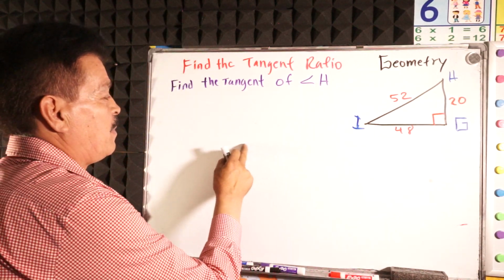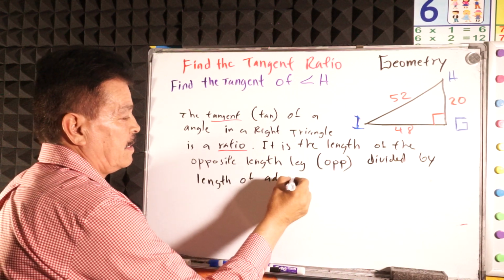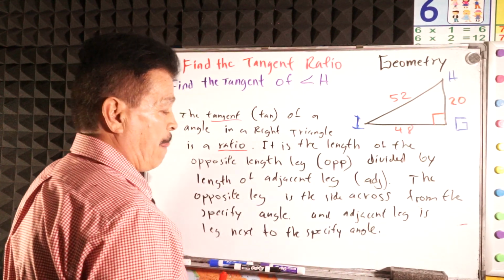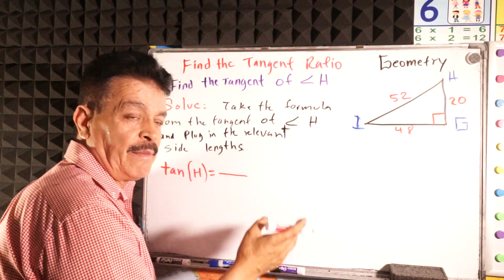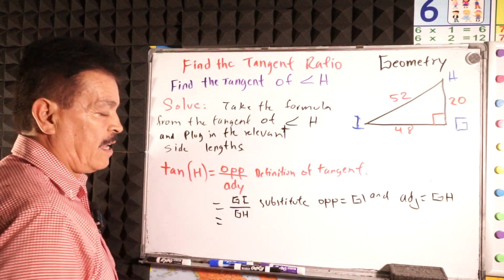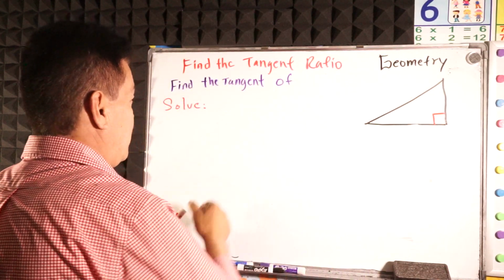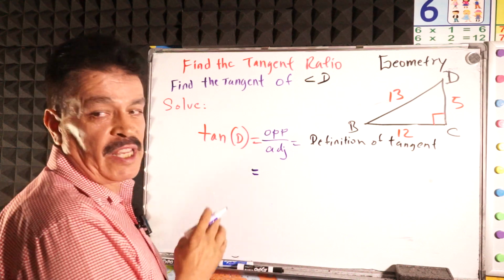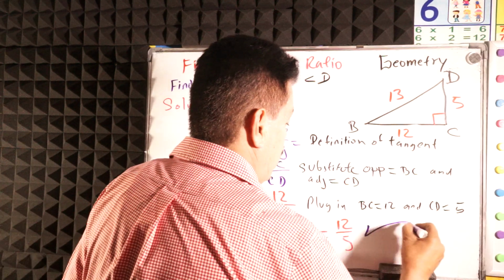How Find the Tangent Ratio: Easy Guide | Geometry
One effective video is "Trig Basics: The Tangent Ratio" by Math with Mr. J, which introduces the tangent ratio using clear explanations and guided examples. This video covers how to use the tangent function to solve problems involving right triangles, specifically focusing on finding unknown sides or angles using the tangent ratio of opposite to adjacent sides​​.

Another helpful resource is "4 Steps to a Tangent Ratio + Example," which offers a step-by-step approach for solving tangent problems, including practical applications with a calculator. This video is particularly useful if you’re looking for a structured, sequential method to apply tangent ratios in geometry​​.